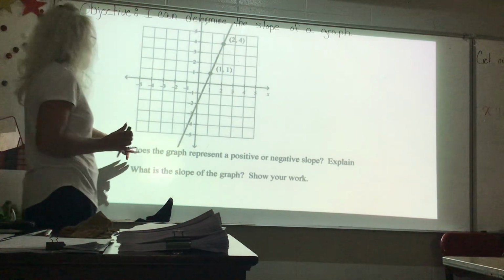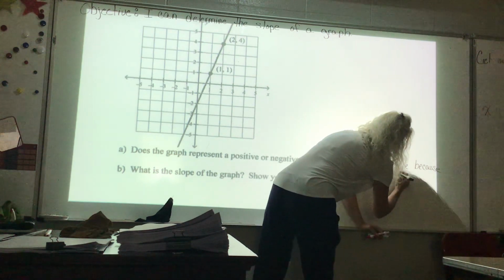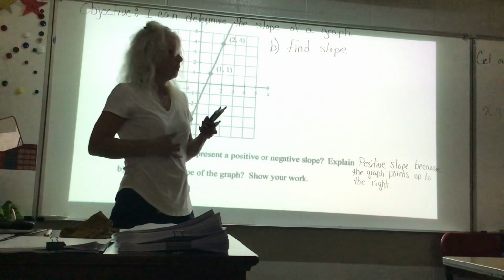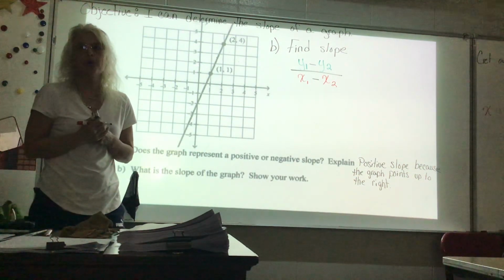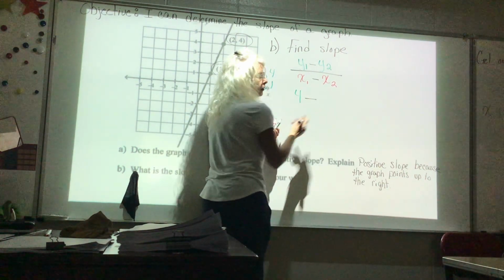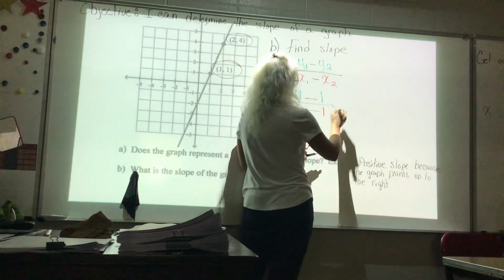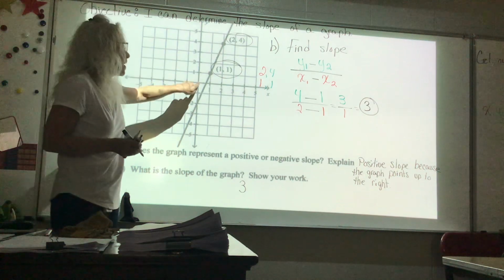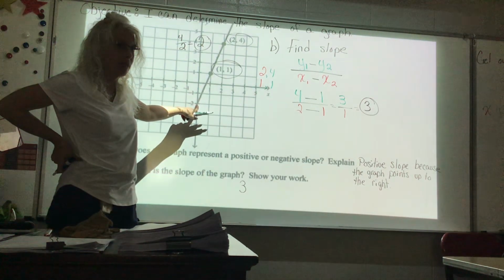Graphs problem 3